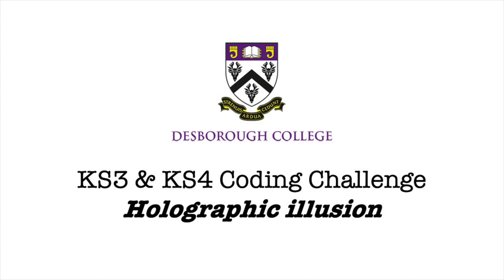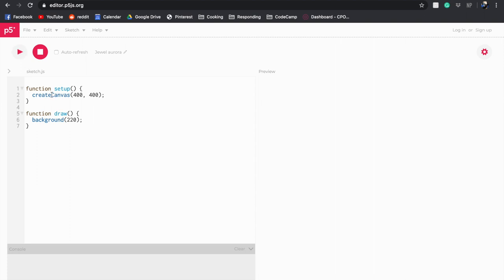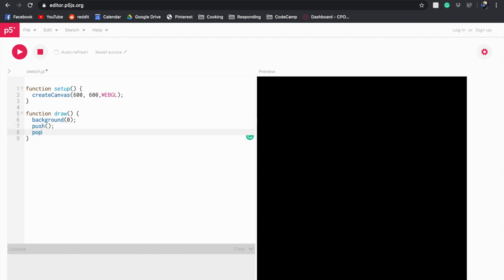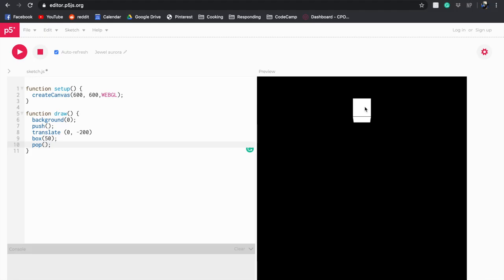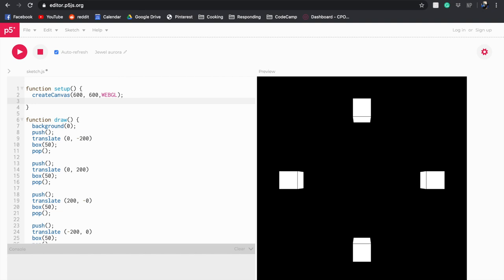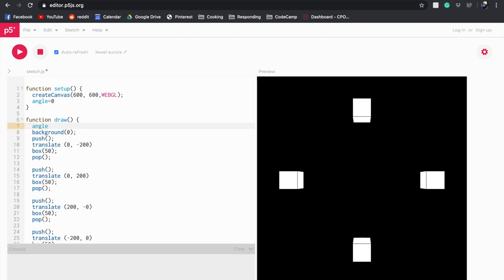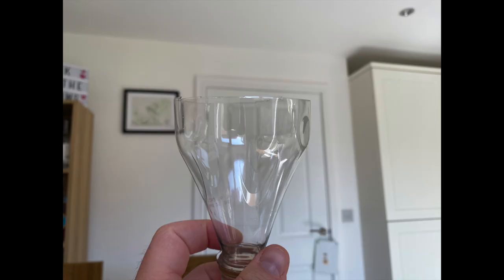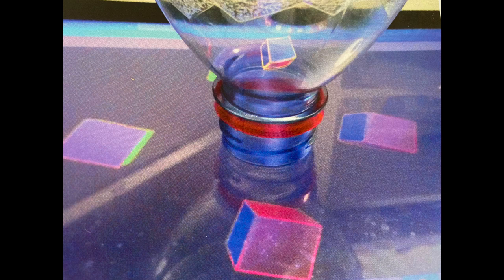KS3 & KS4 Coding Challenge - Holographic illusion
Here's a p5.js coding challenge.

Many thanks to Nazia Fakhruddin for the original code used in this tutorial.